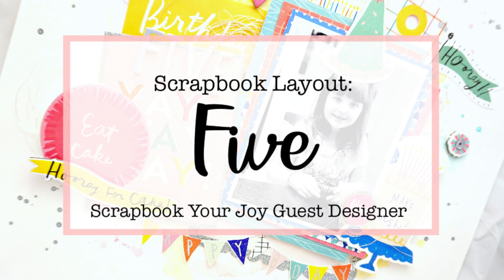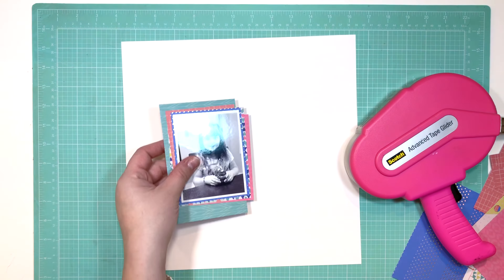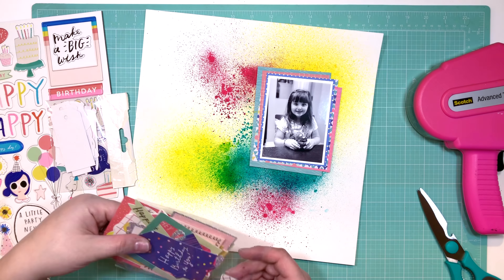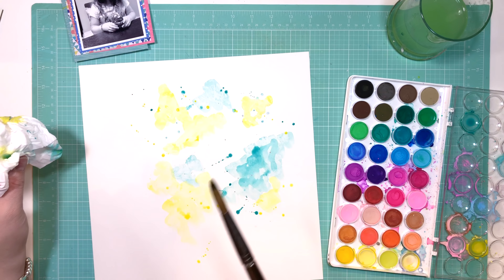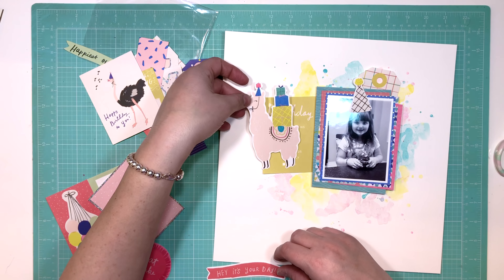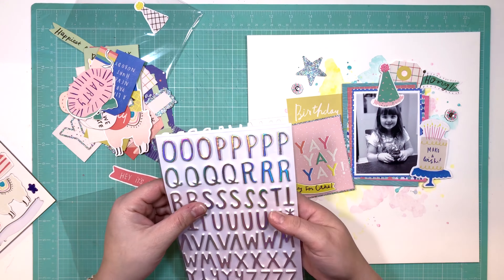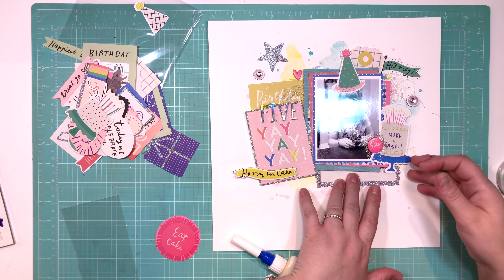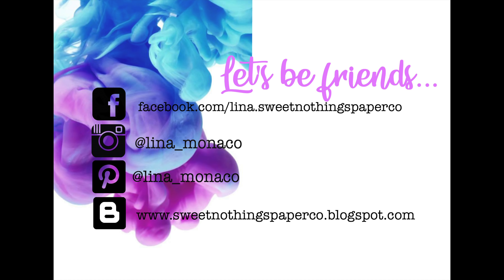Scrapbook Layout #128: Five (Scrapbook Your Joy)